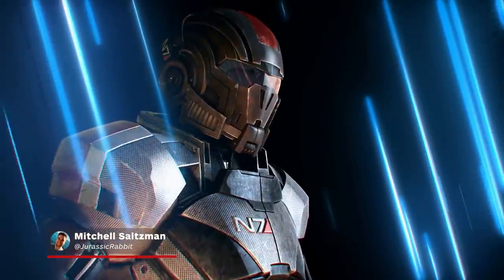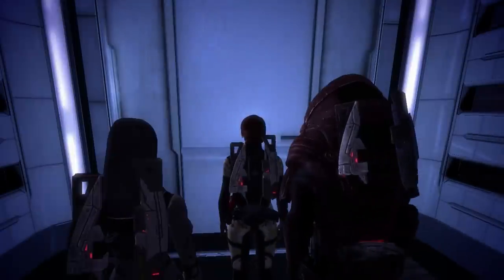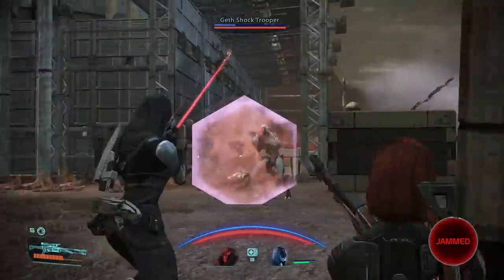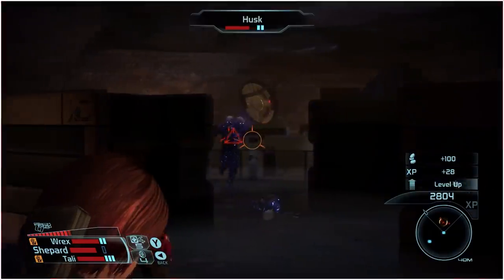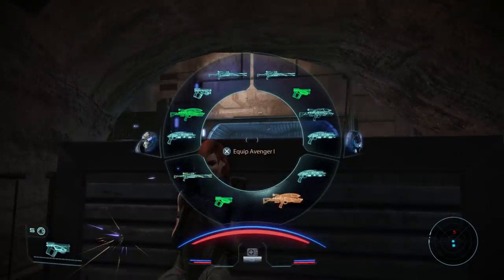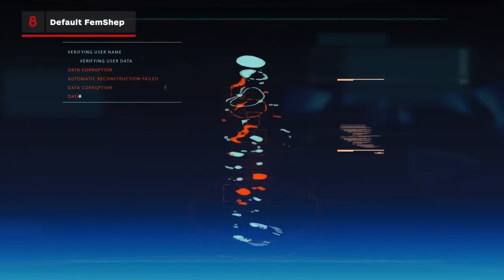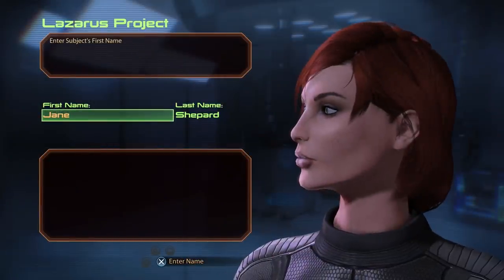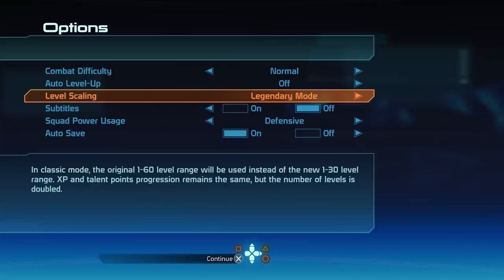Mass Effect Legendary Edition - The 10 Biggest Changes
The Mass Effect trilogy has finally been bundled together in one package with Mass Effect Legendary Edition, but this collection is more than just a simple remaster. Check out 10 of the biggest new features in the Mass Effect Legendary edition that weren't present in the original games.